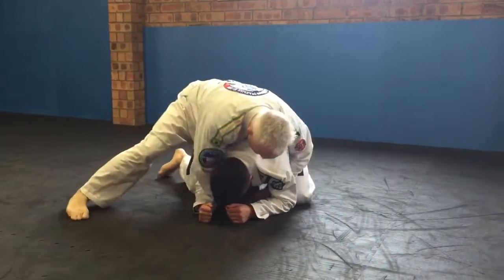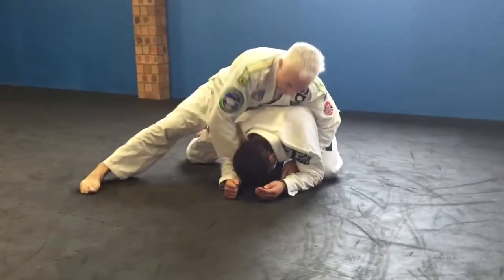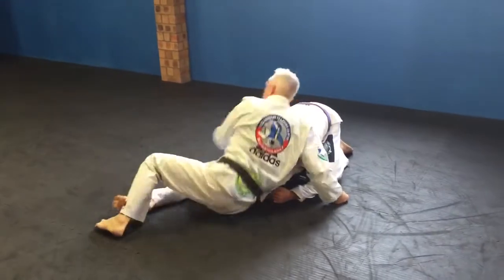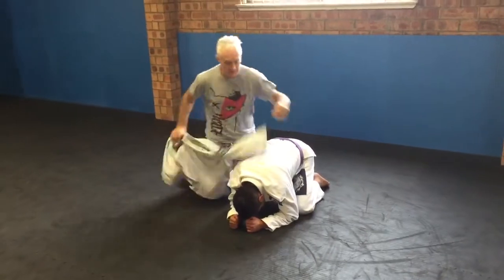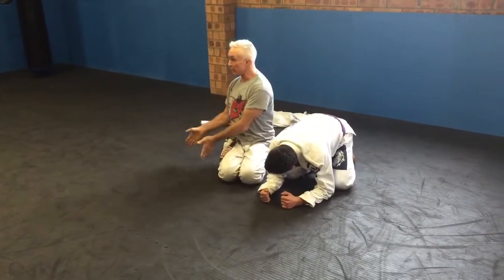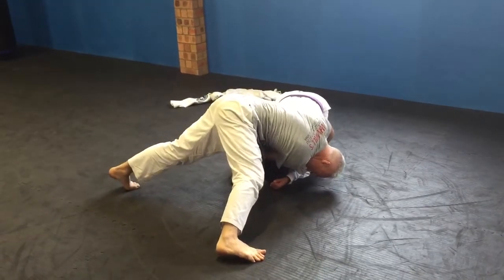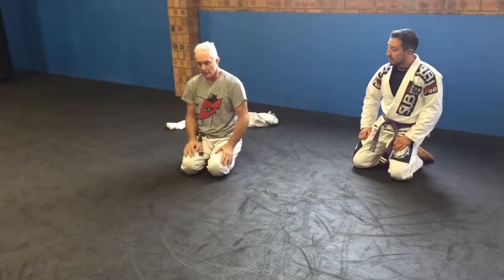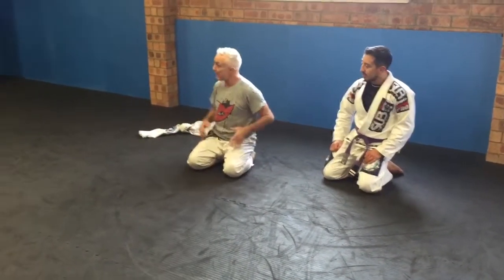John Will: Attacking the Turtle to Crucifix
Some footage of Australian BJJ pioneer John Will teaching a basic entry into the Crucifix from the Turtle position at a seminar last year at Jiu Jitsu Kingdom in Sydney!